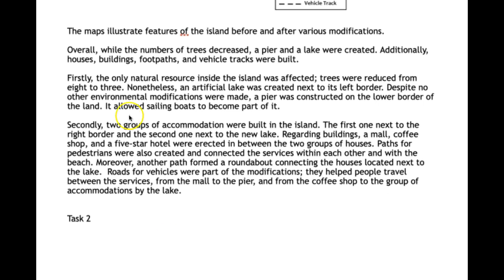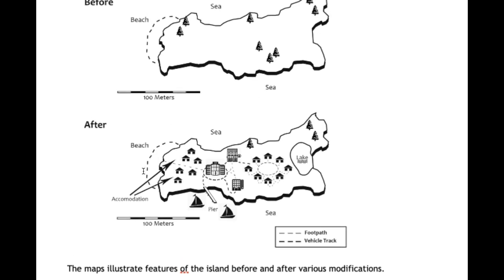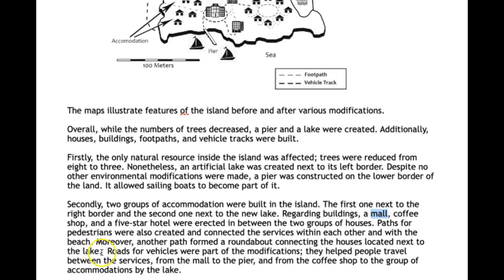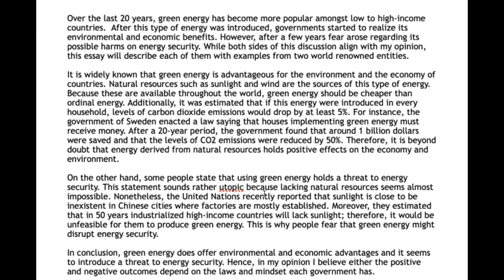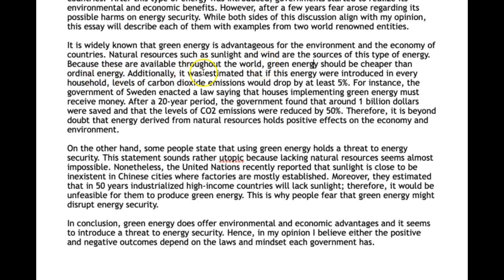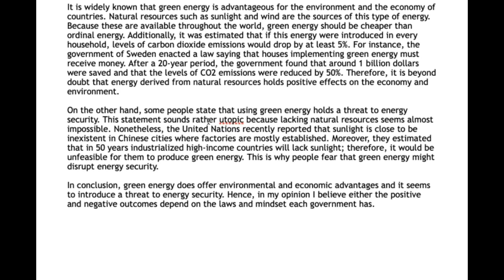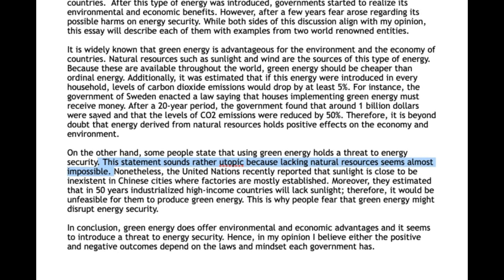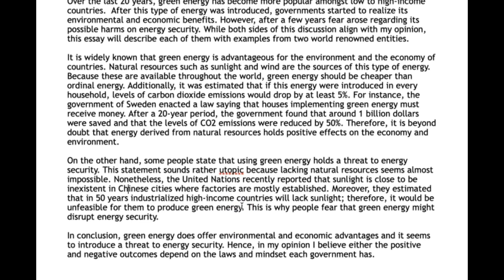OSCAR IELTS STAR!!!